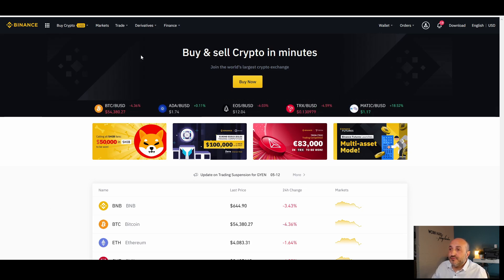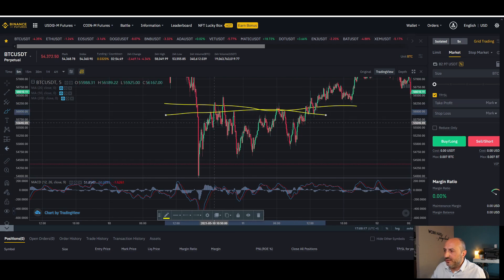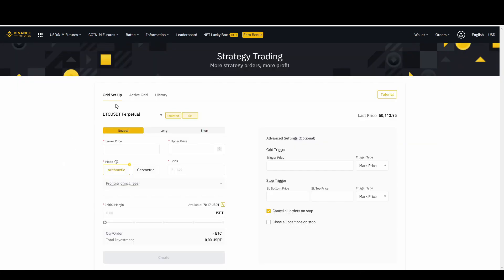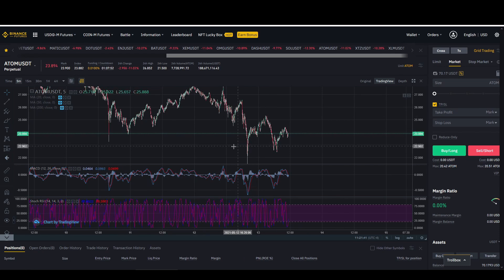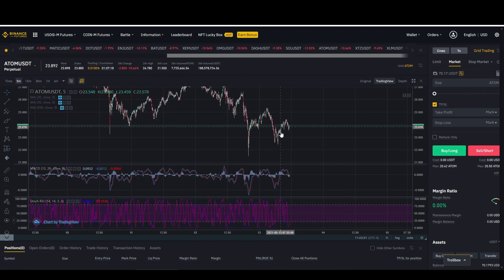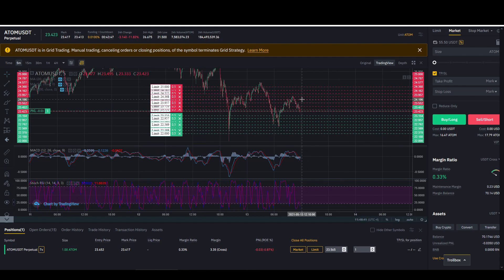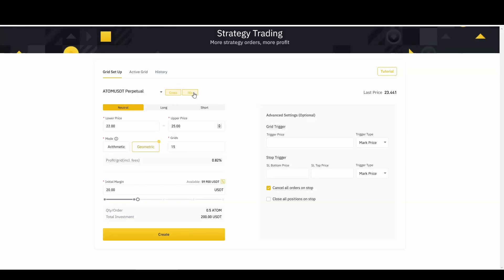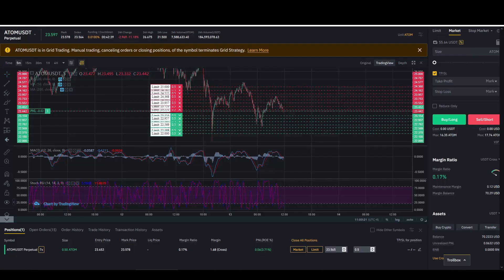Binance Grid Trading Bot Tutorial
In this video, I will show you a very interesting feature of the Binance trading platform: The Binance grid trading. This is a very easy-to-use grid trading bot that you can use even with no trading experience. I will show my grid trading strategy that I use.